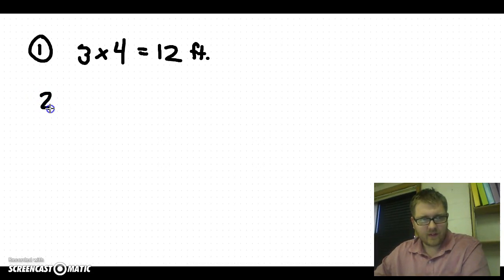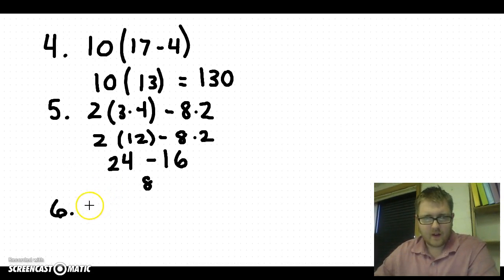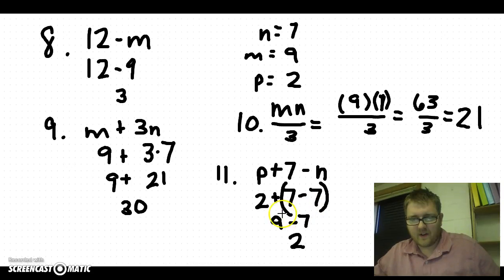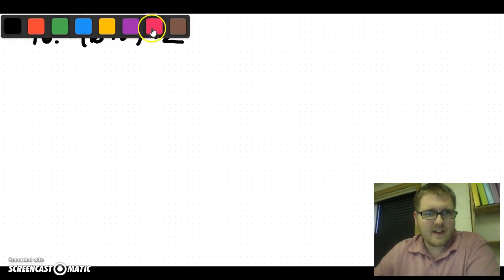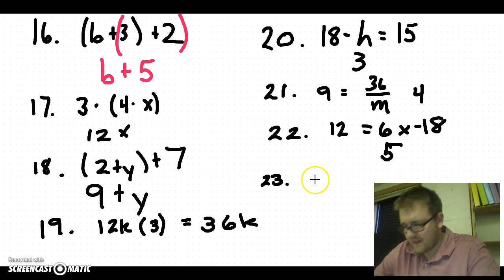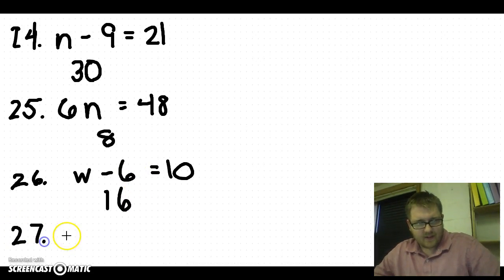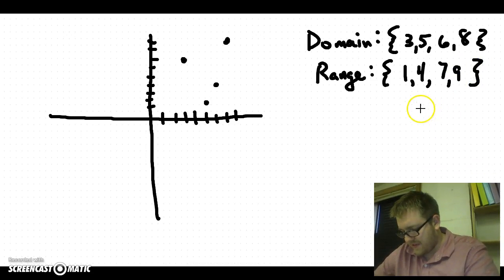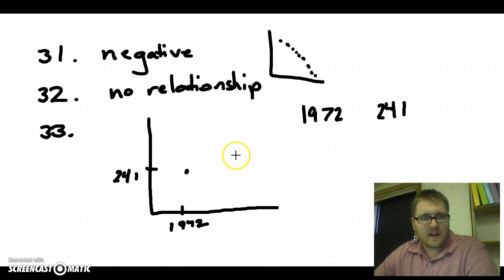Pre Algebra Chapter 1 Pre-Test Solutions